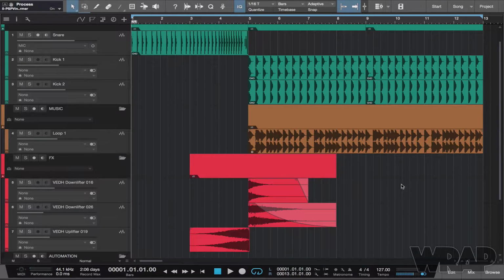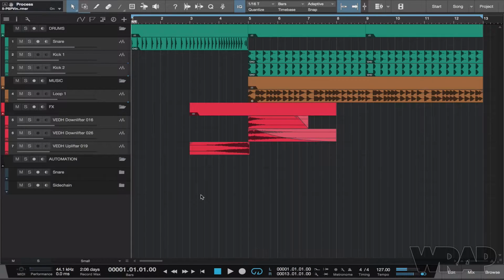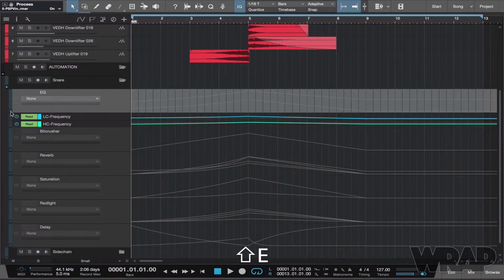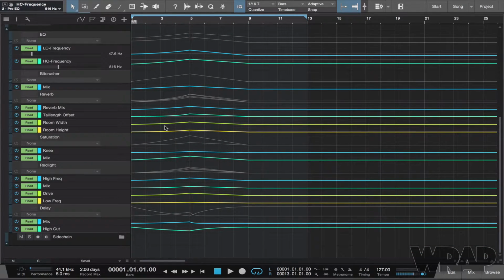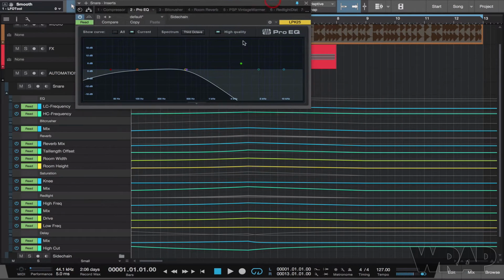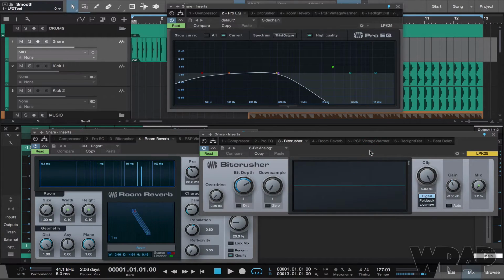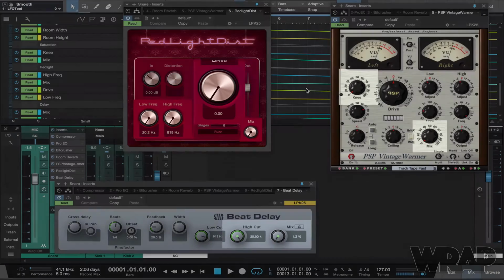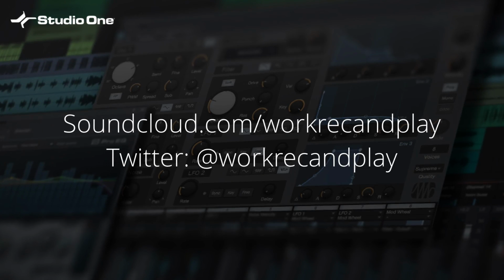Studio One | Automating FX